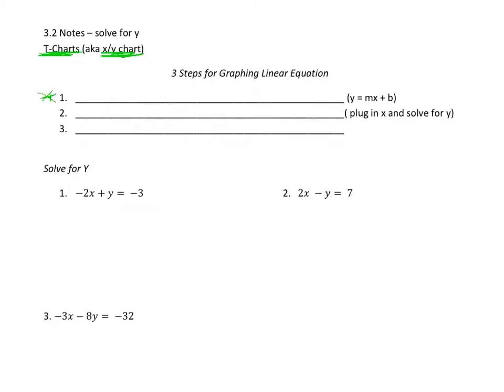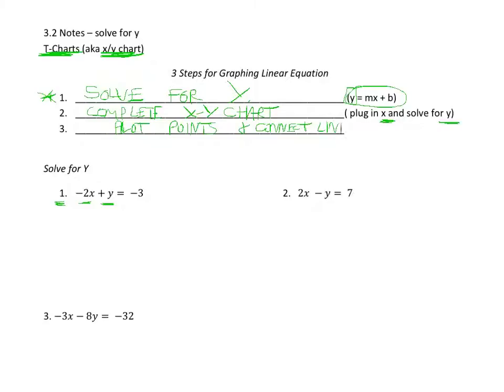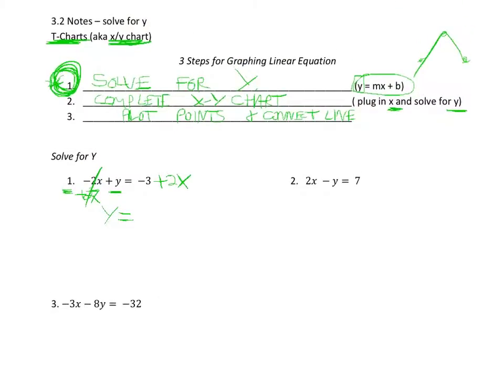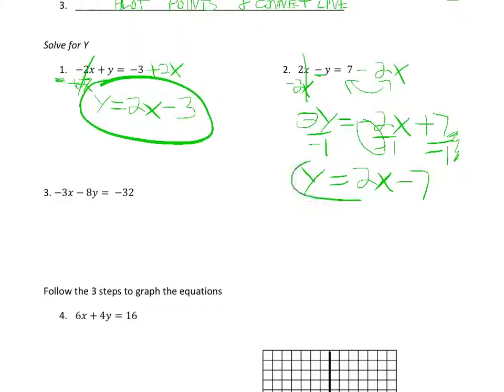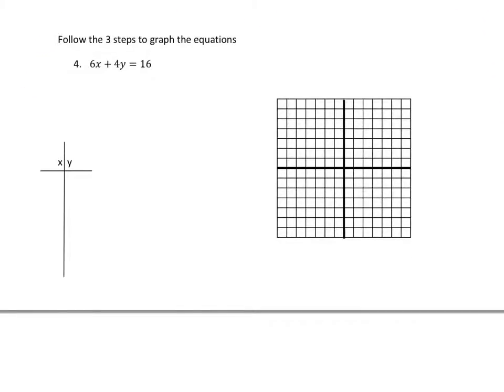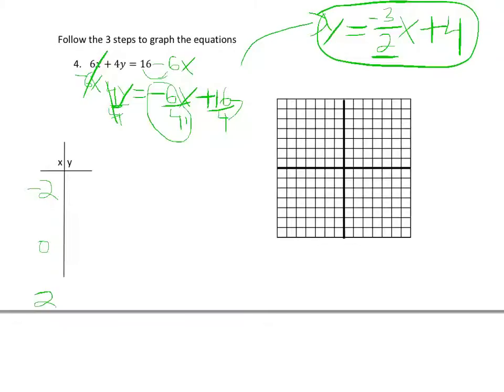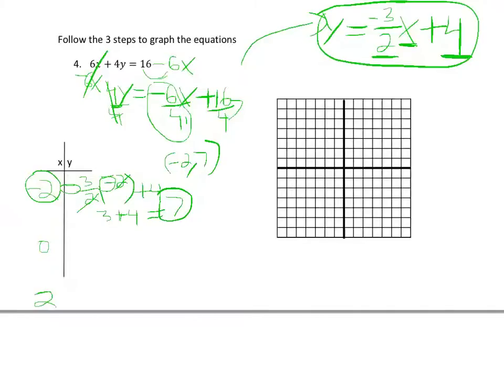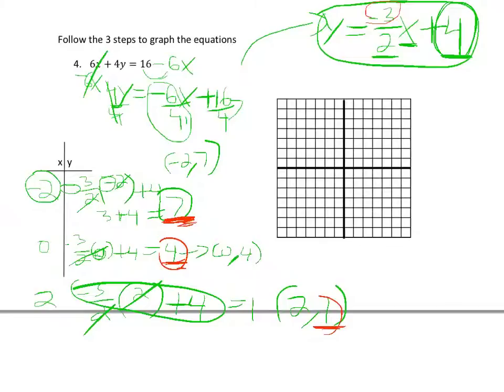3.2 day 2 solve for y and graph line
3.2 day 2 solve for y and graph line